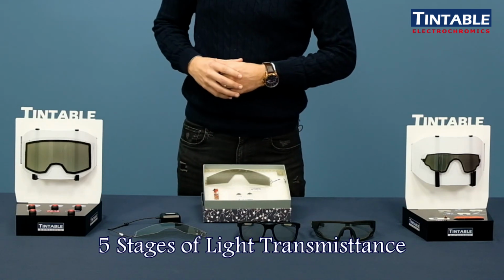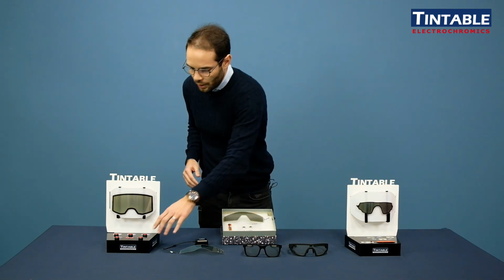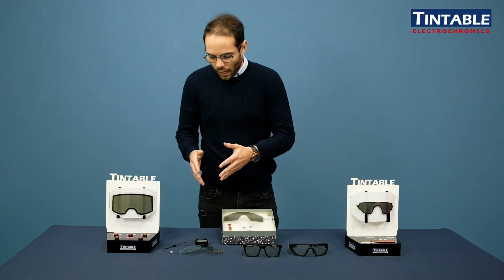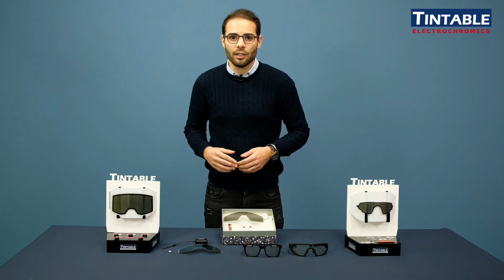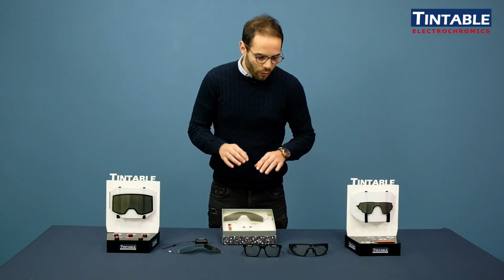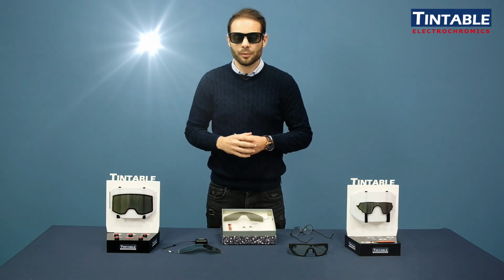Electrochromism : Precise & Customizable Multi Stage Light Transmittance Adjustment 【Tintable】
Can you provide any level of light transmittance ?

Within our visible light transmittance range, we can provide a very precise multi-stage adjustment that is customized to fit your requirements.

About us :
Tintable Kibing was founded in 2011.
We are among the few research teams worldwide that are involved in developing and manufacturing Flexible Electrochromic Devices.

Electrochromic Devices (ECD) are color-changing applications that are driven by a low voltage. No power is required to maintain the desired color and different light transmission states for several hours.
Thanks to our technical know-how, such a power saving and versatile technology can be successfully applied to flexible lenses and integrated with SKI GOGGLES, EYEWEAR, HELMET VISORS, and AUGMENTED REALITY (AR) DEVICES.

Tintable is a pioneer in the Electrochromism field and possesses essential technological patents covering both ECD manufacturing processes and control systems.

Tintable's products and technology enable users to efficiently and conveniently control the lighting conditions on demand, ensuring a clear view as well as a perfect eye comfort at all times.

We devote our energy and efforts to contributing to the improvement of the users’ lifestyle through our passion. Our technology and achievements are meant to make a difference and have a positive impact on the way people live and enjoy their environment.